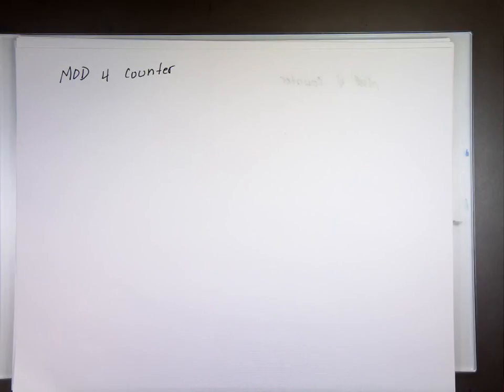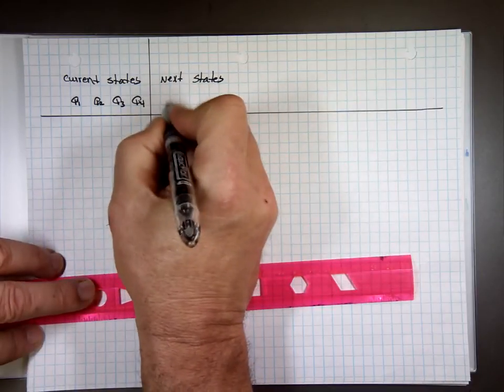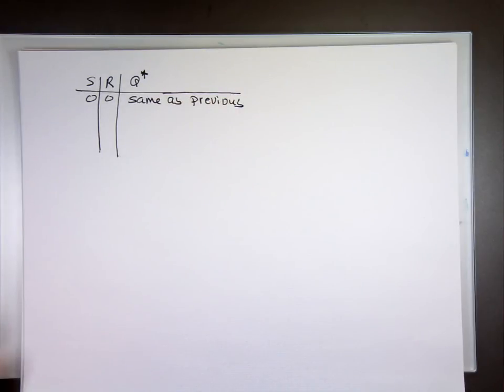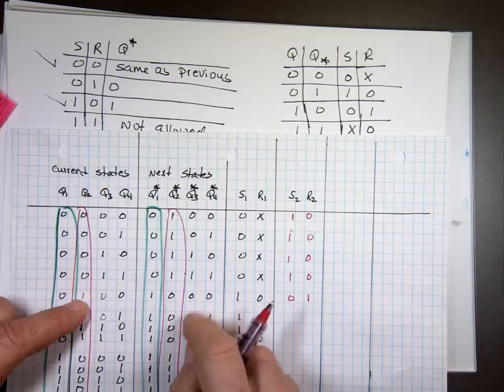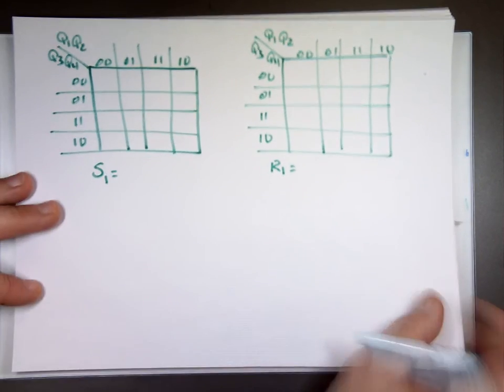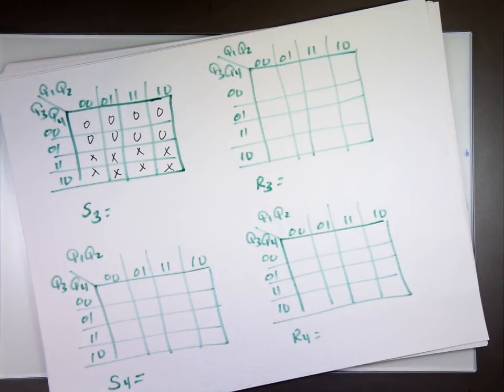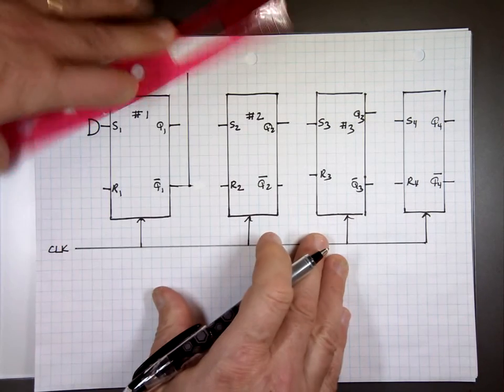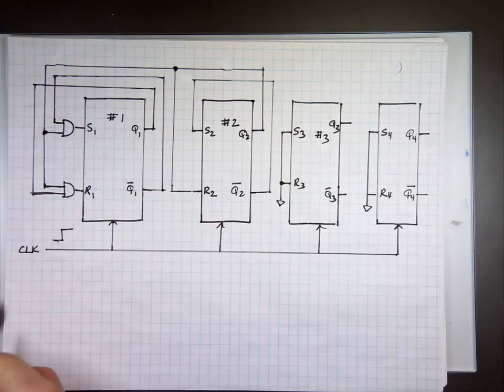Sequential Design using SR-Flip-Flop